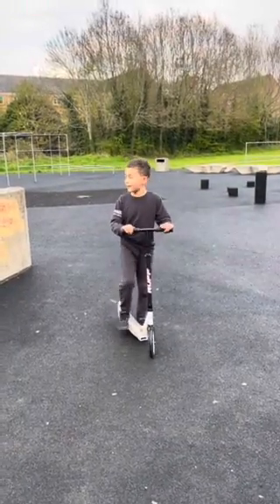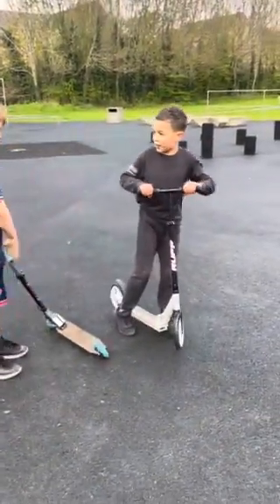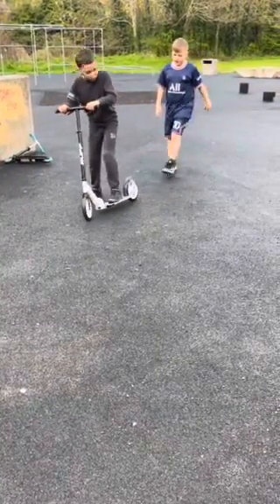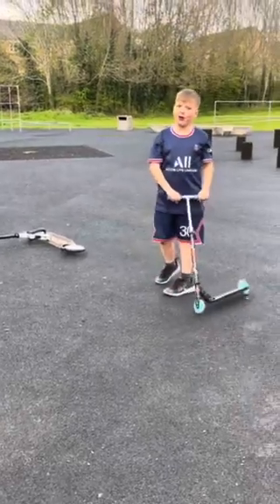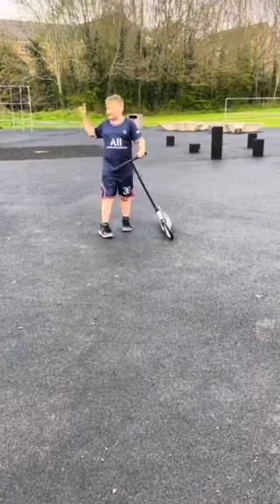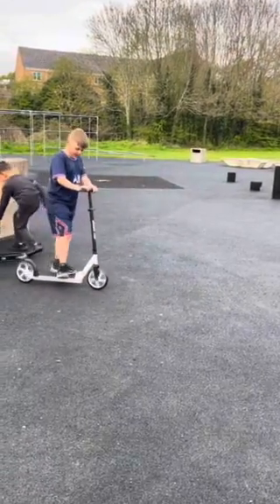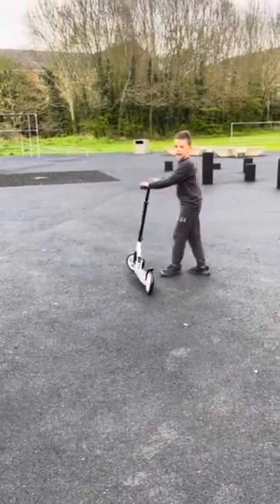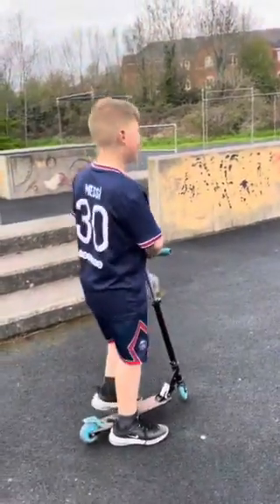OLD SCOOTER VS NEW SCOOTER